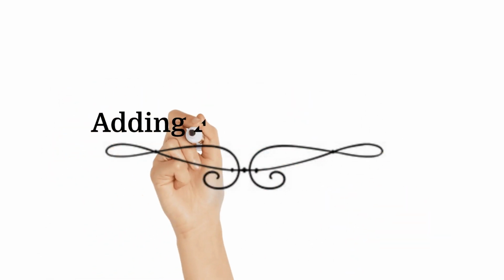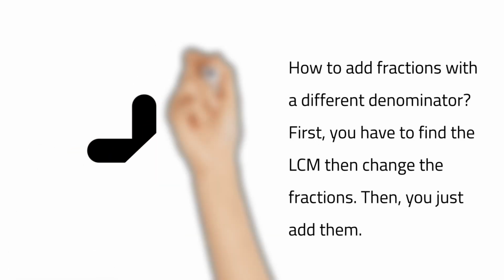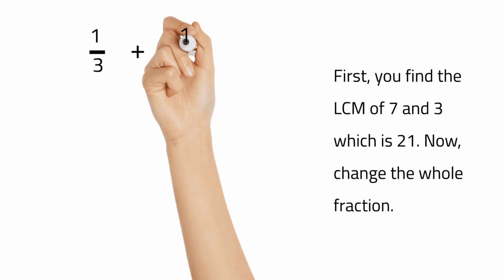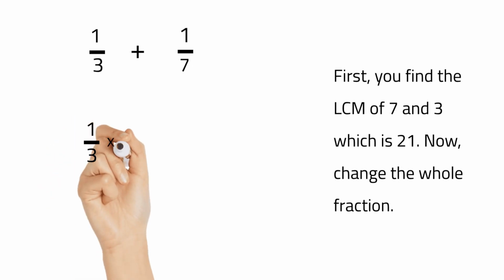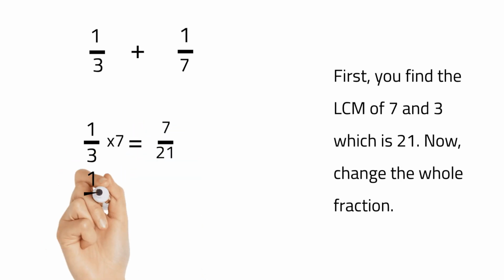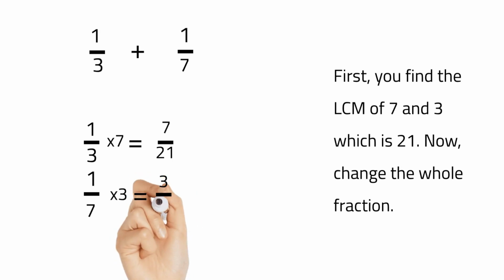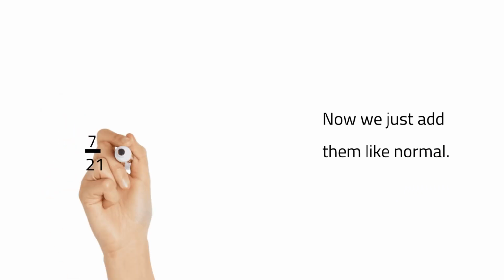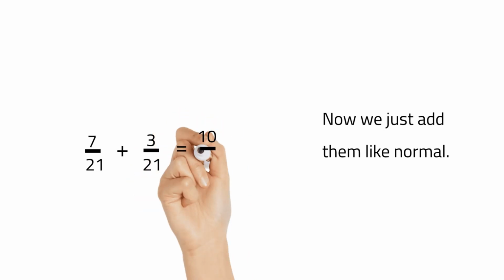Adding Fractions part 2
Welcome to the highly anticipated Part 2 of our Adding Fractions series! In this video, we will dive deeper into the world of adding fractions and explore advanced techniques for adding fractions with different denominators.

Our expert math tutor will guide you through step-by-step examples and provide clear explanations, so you can confidently solve even the most complex fraction addition problems. You'll learn about common denominators, finding equivalent fractions, and simplifying your answers.

By the end of this video, you'll have a thorough understanding of how to add fractions with ease and be equipped with the skills to tackle any fraction addition problem that comes your way.

Whether you're a student preparing for a math exam or just looking to sharpen your math skills, this video is perfect for you. So, grab your pen and paper and join us for Part 2 of our Adding Fractions series!